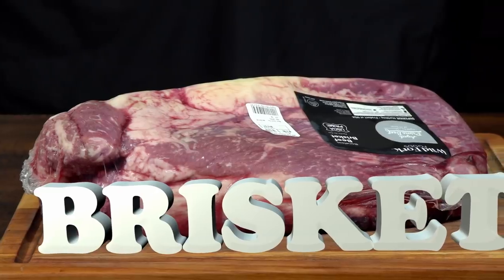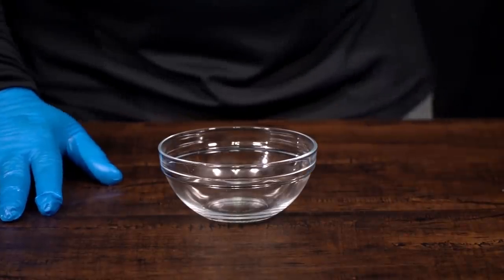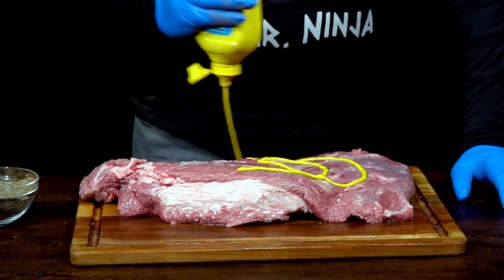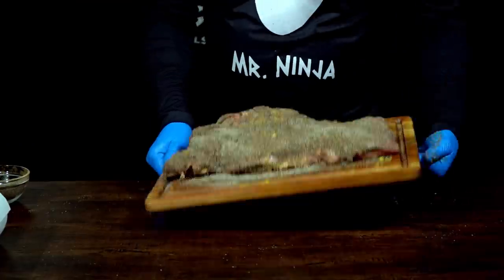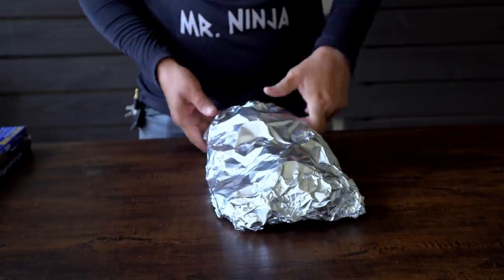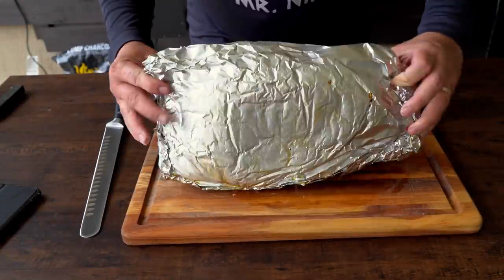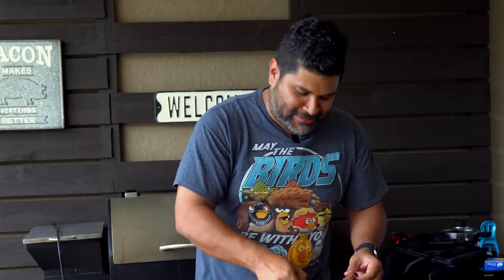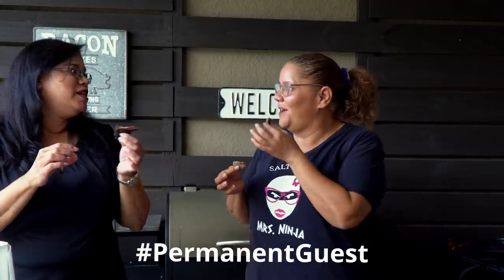How To Make Texas Smoked Brisket For the First Time | Salty Tales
How to make a Texas smoked brisket has been my passion and has inspired me to give it the best possible try. We all know that Texas claim to have the best, most flavorful and juicy Brisket on the entire nation and it's been my passion to learn as much as possible from their methods and how they smoke their brisket and finally, after much research and stress I decided to give it a try and make it myself. The results were unexpected and delicious. I invited several of my friends and family to try it and they all loved it and as a result we got to make the best brisket I've ever had...

Ninja Foodi:
Ninja Foodi

Video Equipment
Voice Over Mic